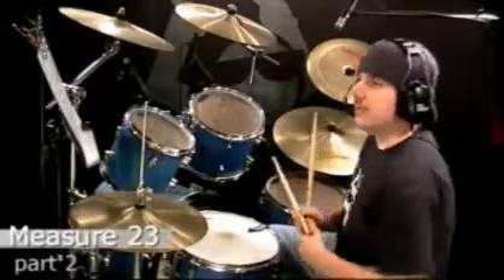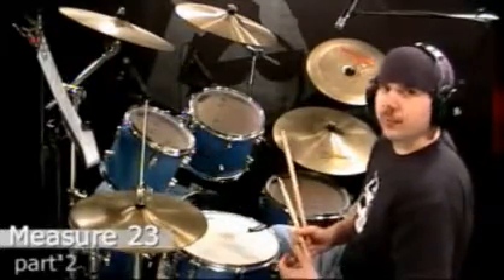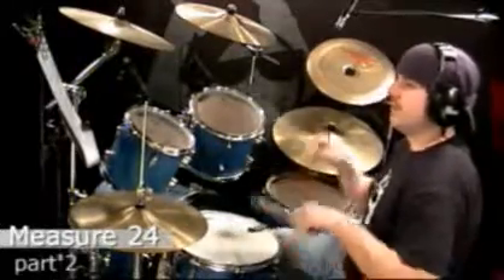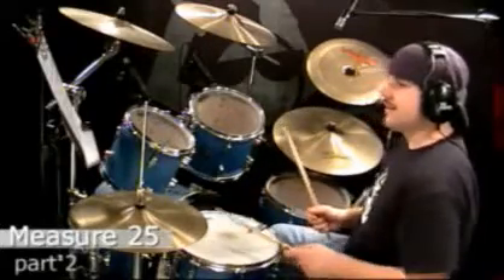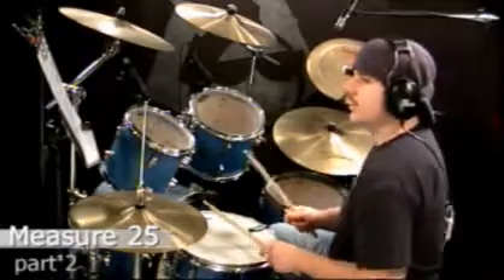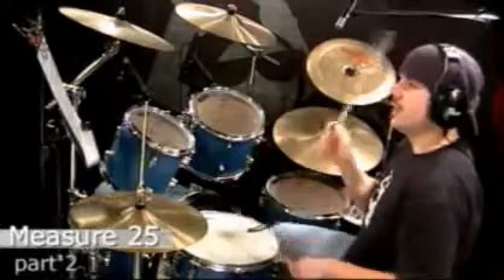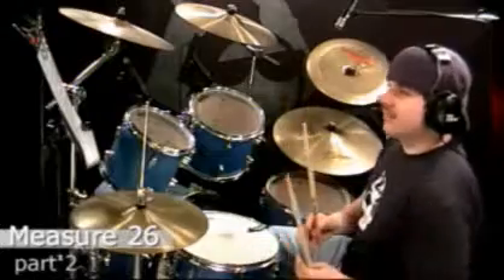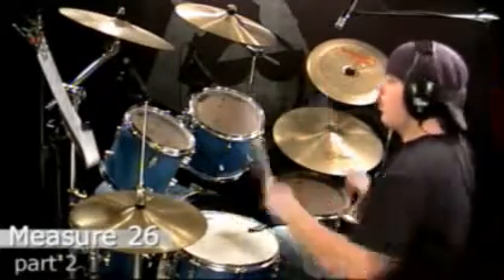Drum Lesson - Sabotage - Bridge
If you enjoy our resources, please consider voting for us for the 2012 DRUMMIES!

This is an excerpt drum lesson from the drum lesson on the song Sabotage by Beastie Boys.  Learn to play the bridge to Sabotage.  Be sure to print out the sheet music!